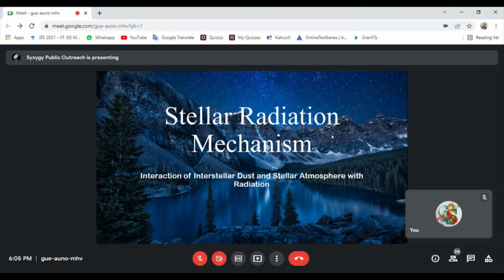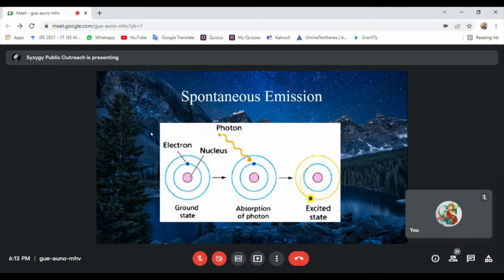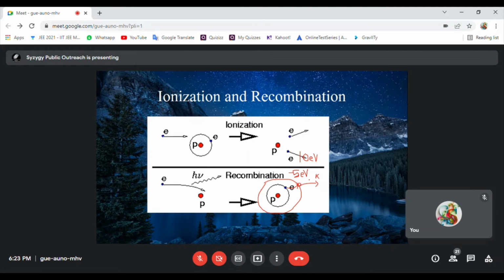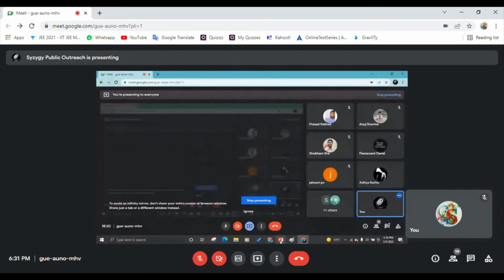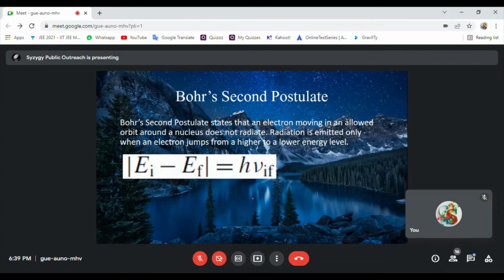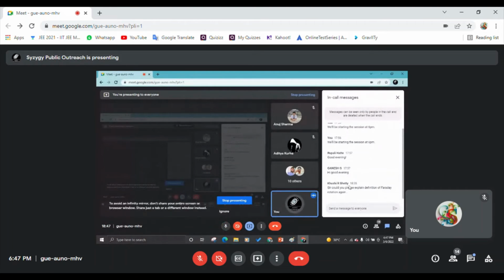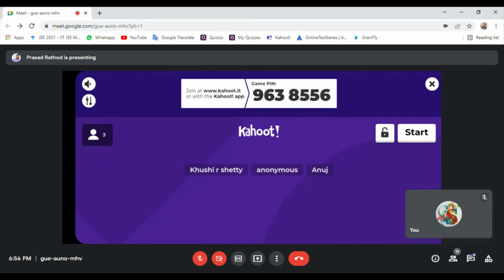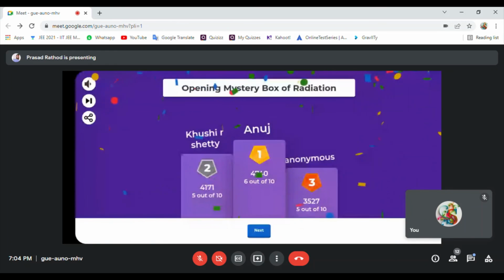Radiation Mechanism in Stars | Tri-weekly Lecture Series | #1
Hello viewers! We have started a tri-weekly lecture series. Each session in this series has its own uniqueness of topic and the activity performed. This session has been conducted by Arnav Birari, a 10th grade student and a student council member of Syzygy Outreach and Courses.

If you have any suggestions and want to stay updated about our platform: